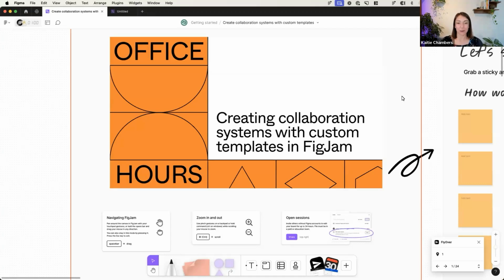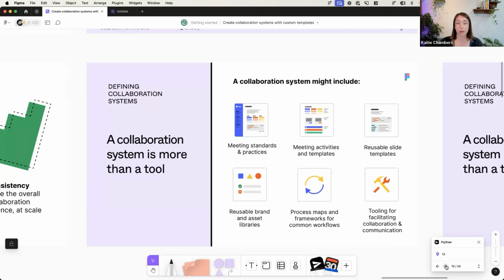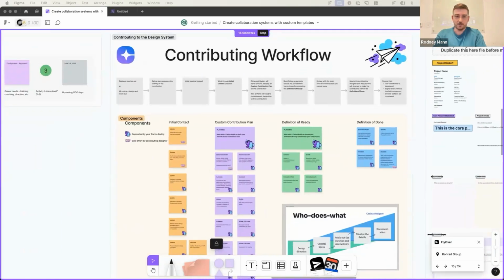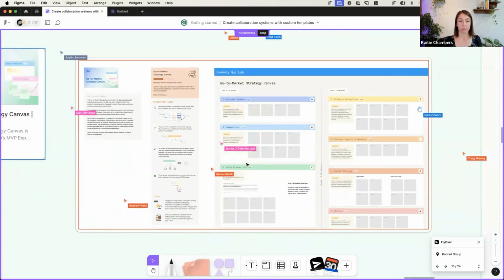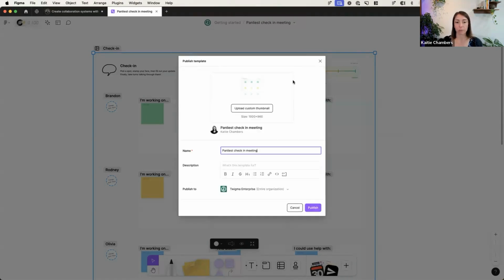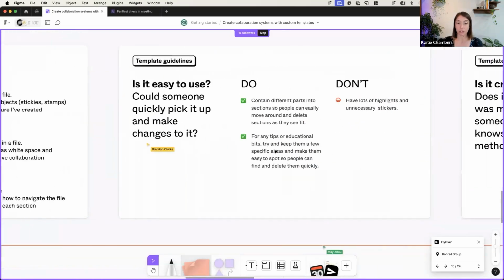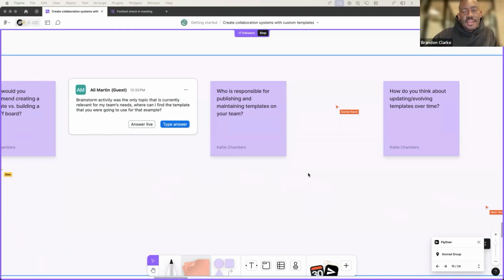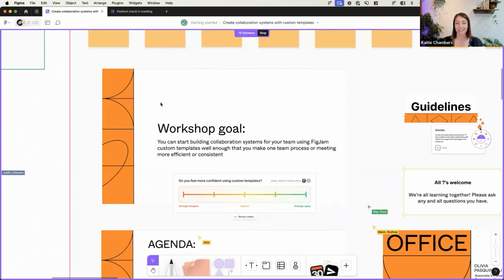Office Hours: Create collaboration systems with custom templates in FigJam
We’ve seen the power of design systems to unlock better efficiency and consistency for design teams of all sizes. Now it’s time to unlock the power of collaboration systems for your team.

Collaboration systems can foster a more consistent, inclusive team culture and unlock efficiencies around team rituals and practices. You can start establishing these collaboration systems today using custom templates in FigJam.

Watch this video to learn how to outline your teams collaboration systems and then how to create templates for them in FigJam, including:
[0:00] Session intro
[3:05] What collaboration systems are and why they matter
[8:58] Template examples from Konrad Group, Turtle Inc., and CVENT
[22:07] how to create and share custom templates
[33:07] Best practices for designing templates

You can also create a copy of the board used in the session